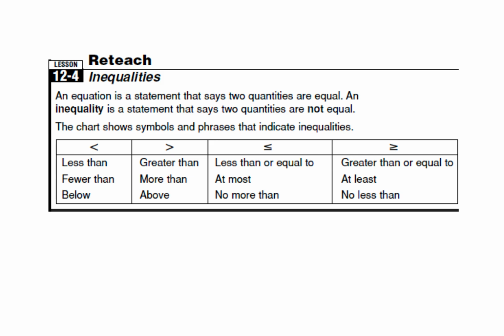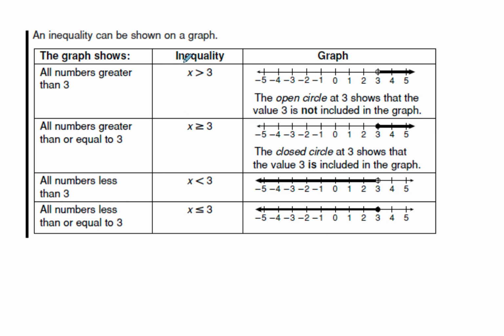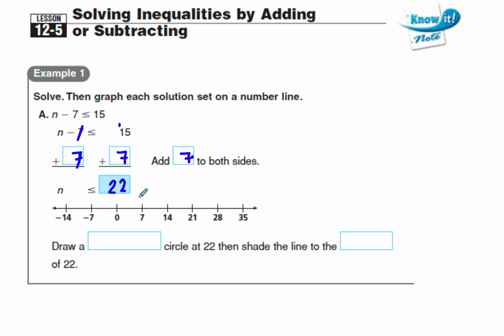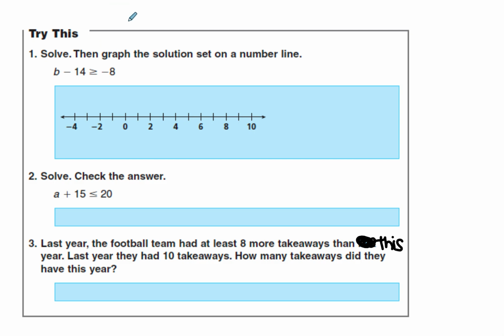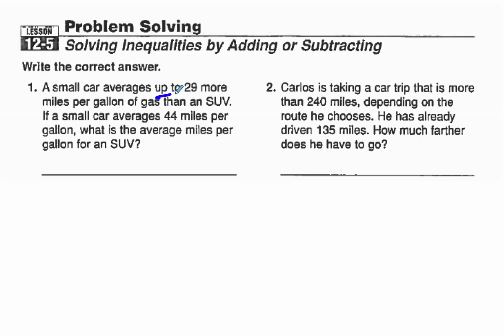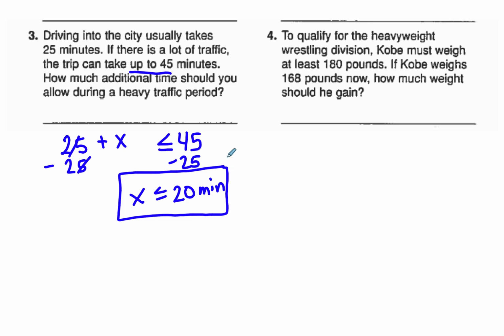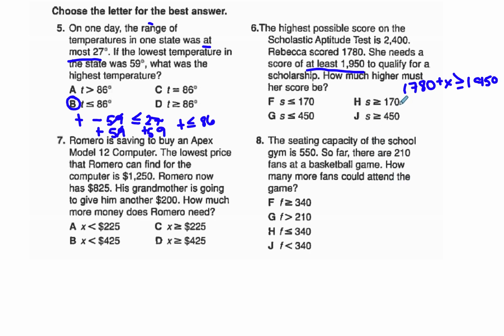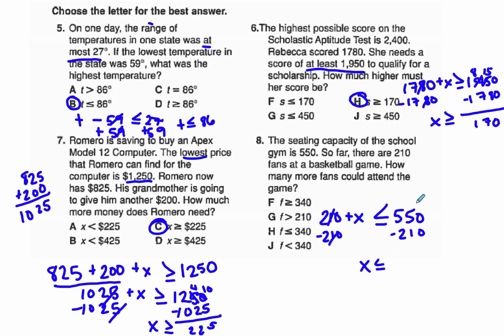4.4 and 4.5 Inequality Review